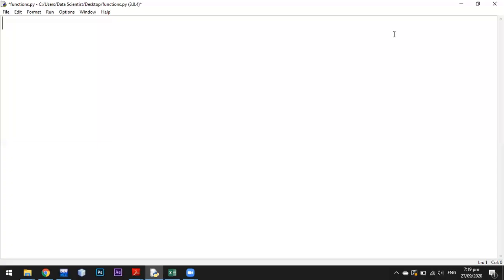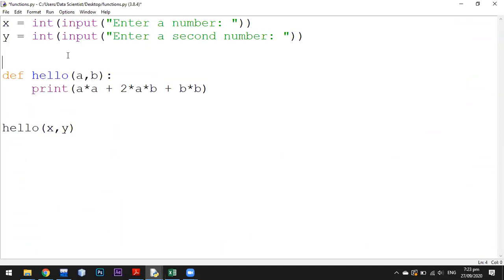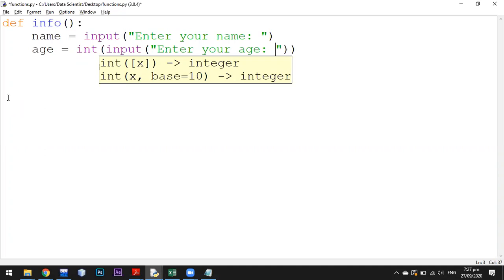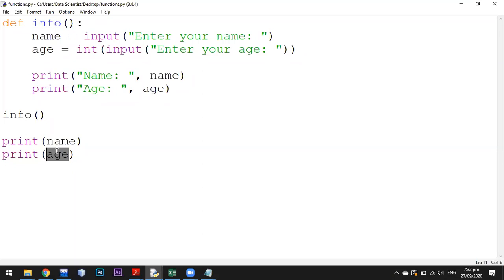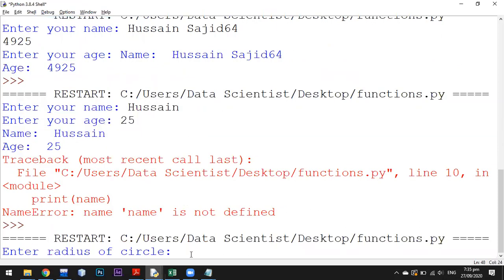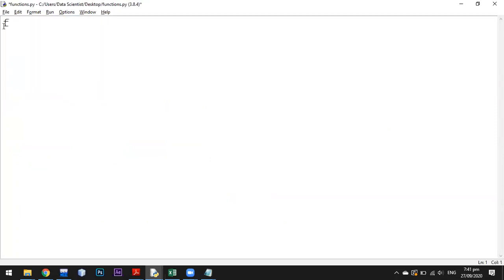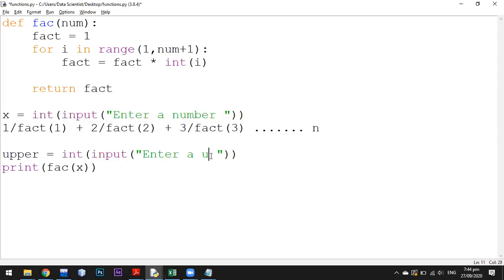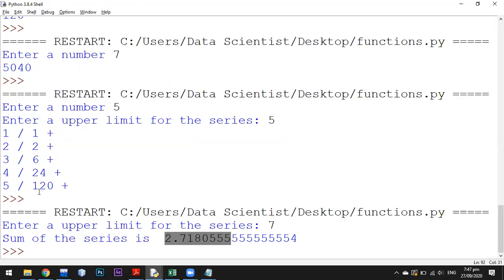Python Functions discussion